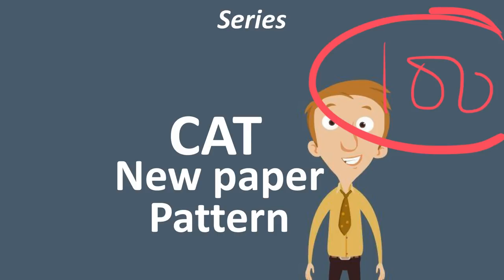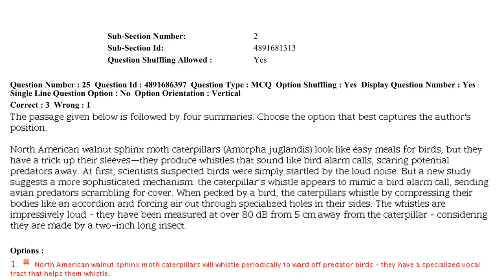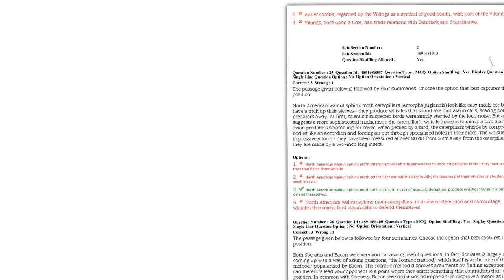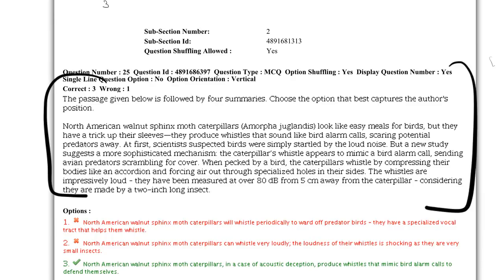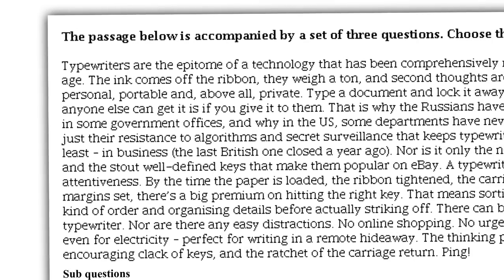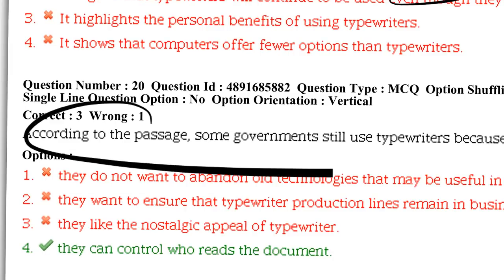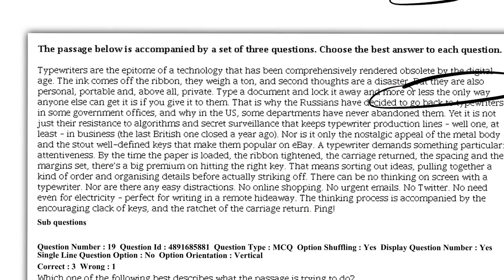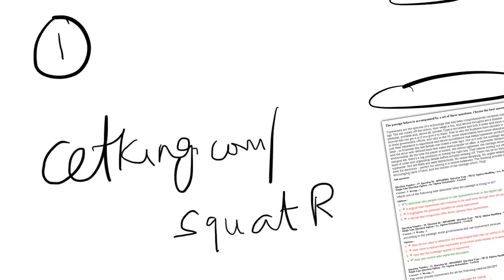CAT 2018 New pattern changes part 1